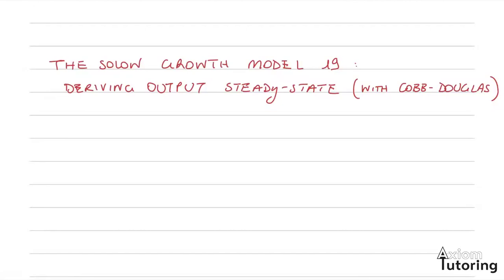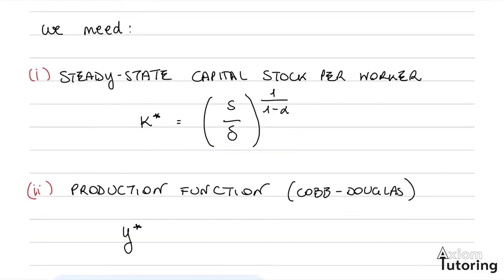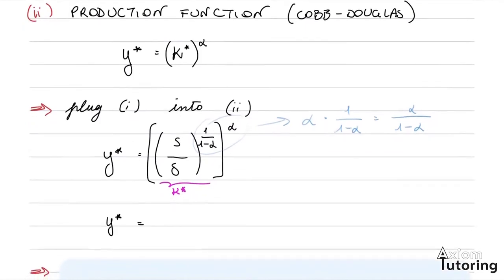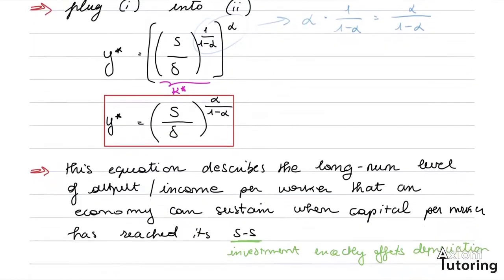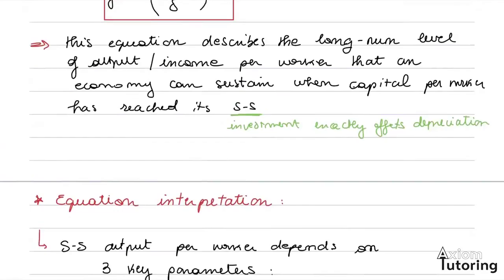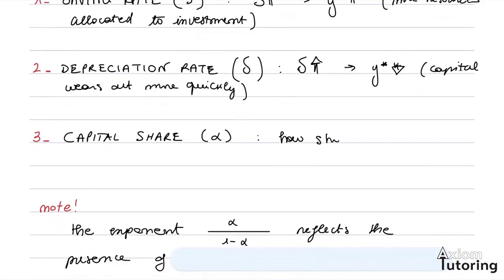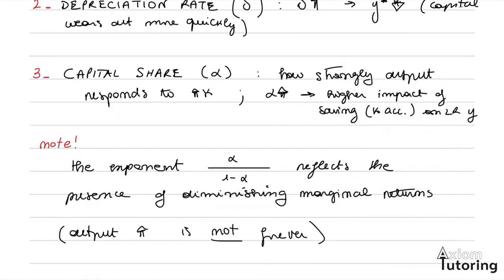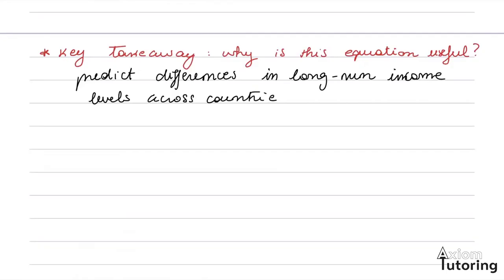19 The Solow Growth Model. Deriving Output Steady State (with Cobb Douglas)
In this video, we derive the steady-state output per worker in the Solow growth model. Building on the previous video's derivation of the capital stock, we use the Cobb-Douglas production function to determine the output an economy can sustain in the long run. We explore how key parameters like the savings rate, depreciation rate, and capital share influence this steady-state output level. This analysis helps us understand differences in long-run income levels across countries by focusing on per-worker variables.